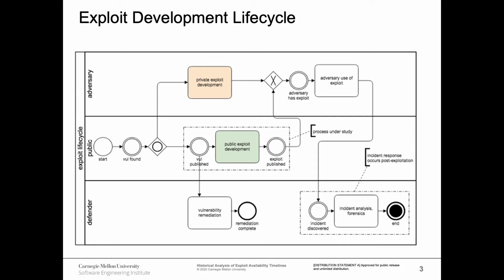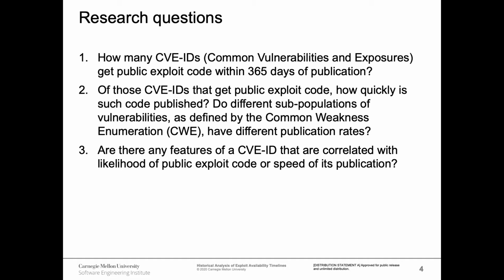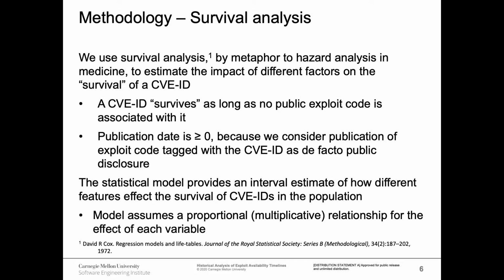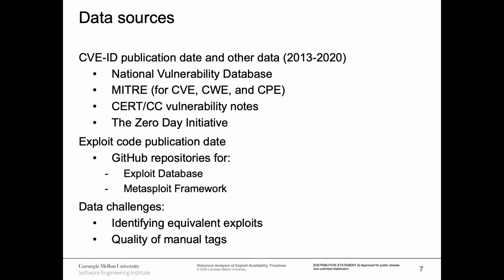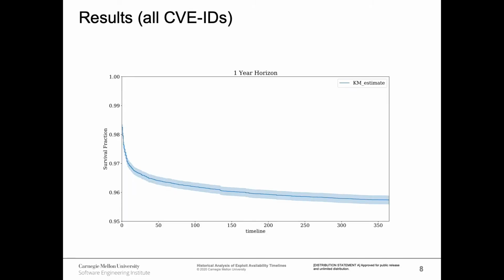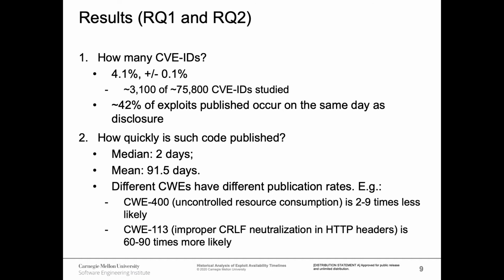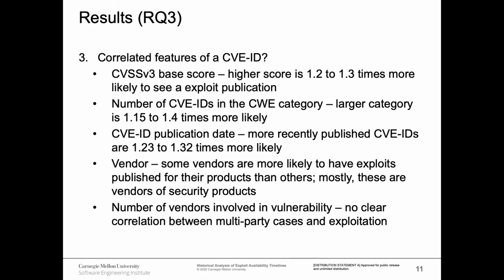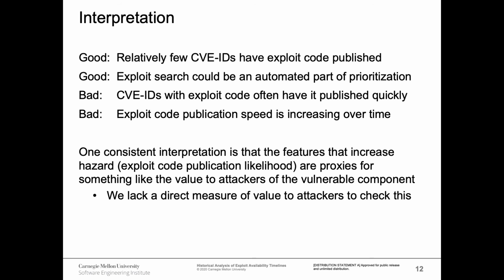CSET '20 - Historical Analysis of Exploit Availability Timelines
Historical Analysis of Exploit Availability Timelines

Vulnerability management is an important cybersecurity function. Within vulnerability management, there are multiple points where knowing whether an exploit targeting a given vulnerability is publicly available would inform vulnerability mitigation priority. Despite the value of this question, there is no available historical baseline of when and how many vulnerabilities get associated public exploits. We analyze all vulnerabilities with CVE-IDs since two common repositories of public exploit data became available and find that 4.1+/-0.1% of CVE-IDs have public exploit code associated with them within 365 days. We analyze eight features of a CVE-ID for how they influence exploit publication. Some categories of vulnerability (CWE) are much more likely to have exploit code published than others. Vendor is a sporadic predictor of exploit publication likelihood. More vendors involved in a CVE-ID does not appear to affect exploit publication. CVSS score, commonness of the CWE, and how recently the CVE-ID was published all slightly increase the exploit publication likelihood; the confidence intervals for the size of these three effects overlap. Of 75,807 vulnerabilities studied, 3,164 had public exploits over the whole six year study; for those with exploits, the median time to publication is two days, though the mean time is 91 days.